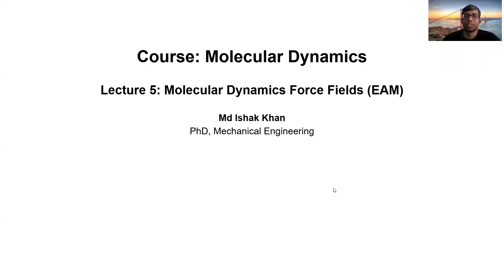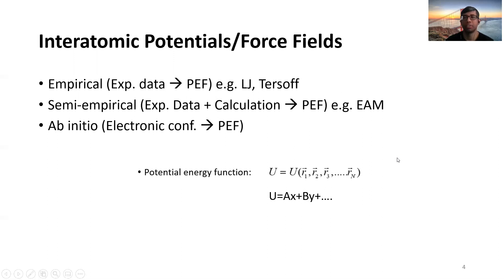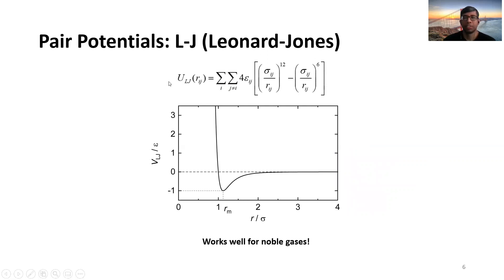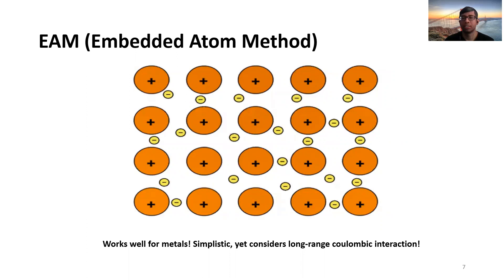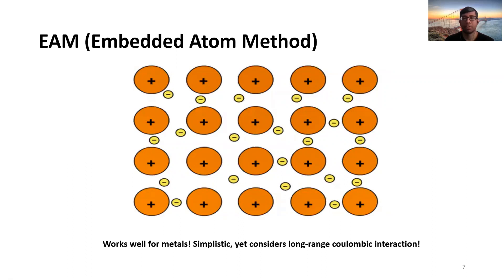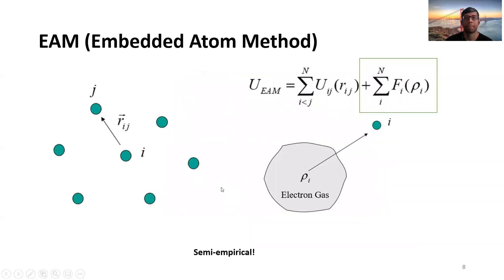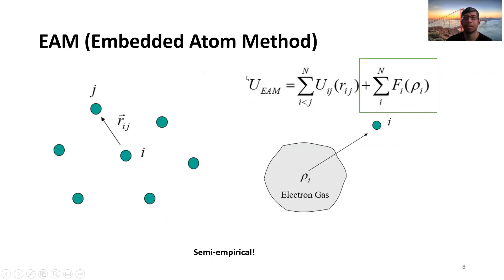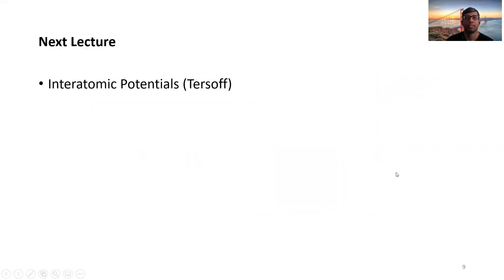MD Simuation Lecture 5: Semi-empirical Interatomic Potential: Embedded Atom Model (EAM)